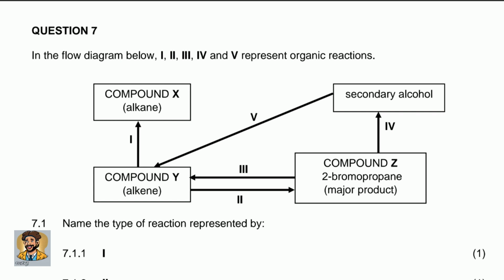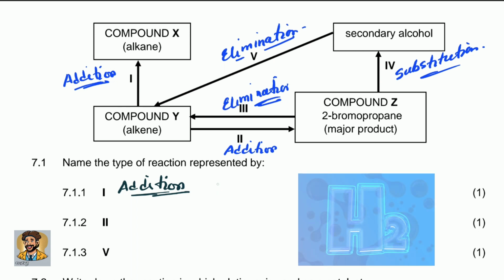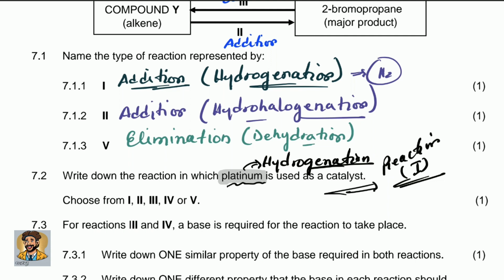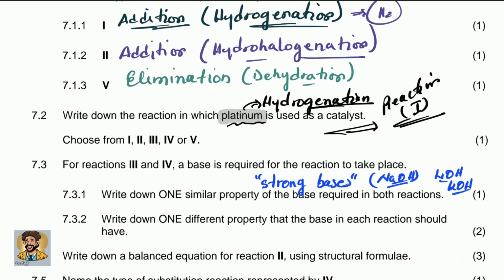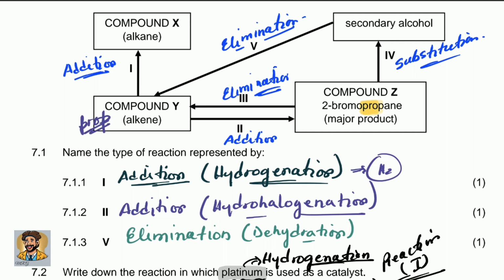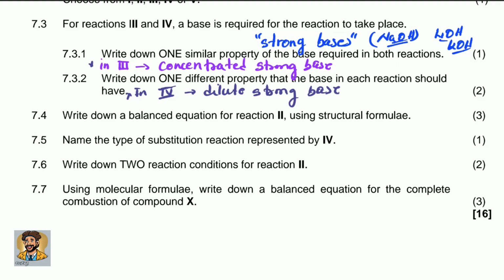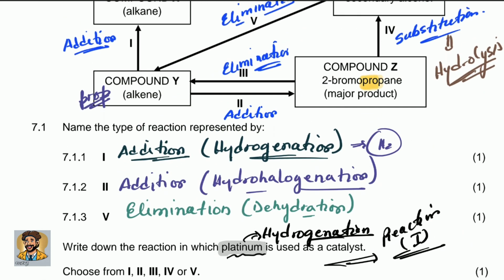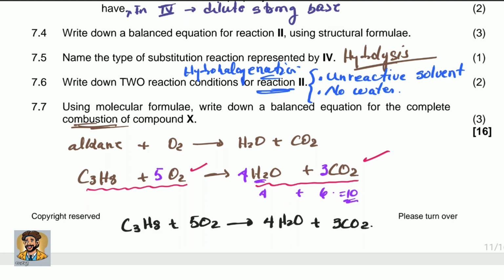Question about Organic Reactions Grade 12. (Question 7, CT NCP 2024)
Here we are going to solve a question related to organic reactions for the Grade 12.
This was question 7 in the Control Test in March 2024 done at the Northern Cape.